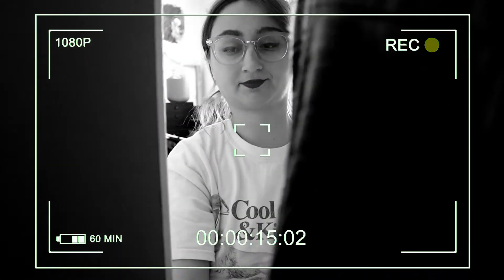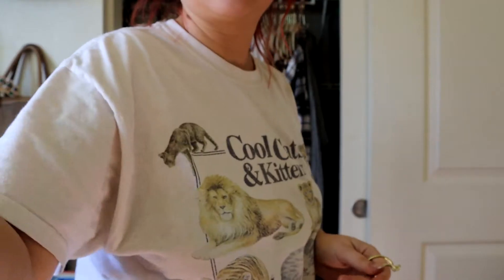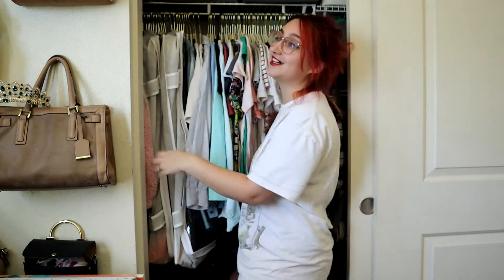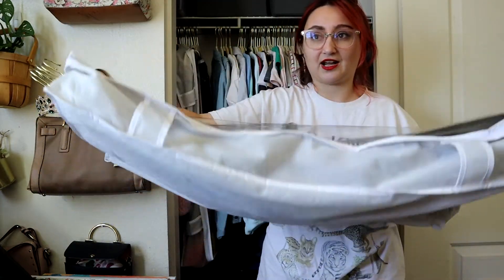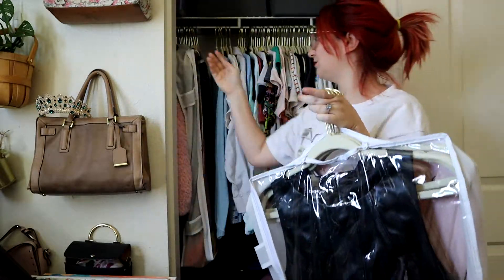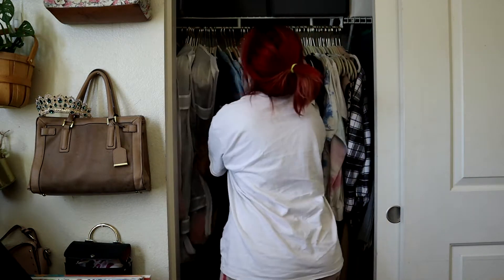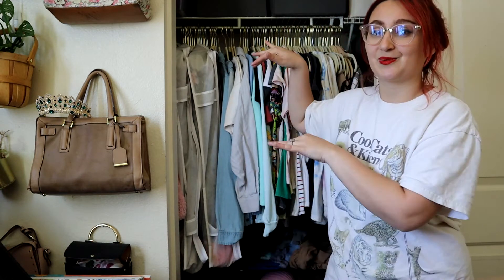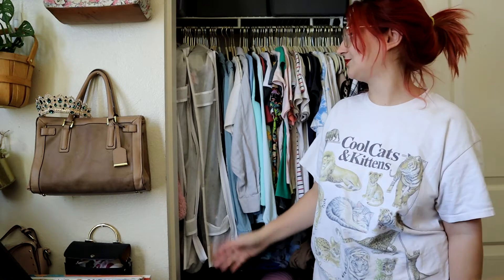Quick tip for small closet organization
I don't recommend these for actual under the bed storage, as they are bags, they are not easy to pull out or push under the beds. However, perfect for this hack!